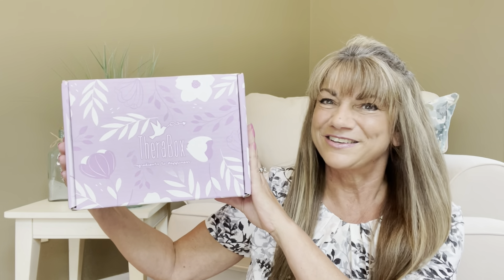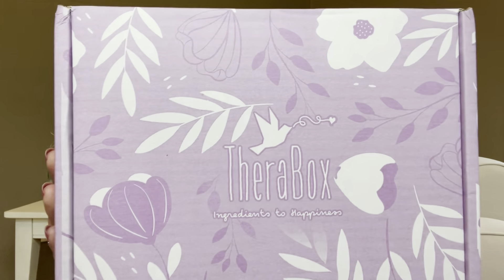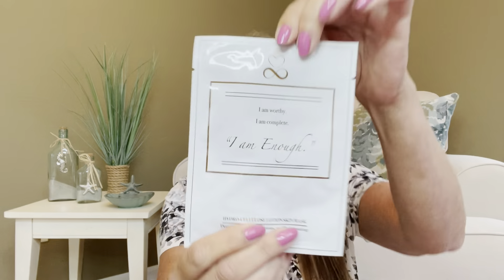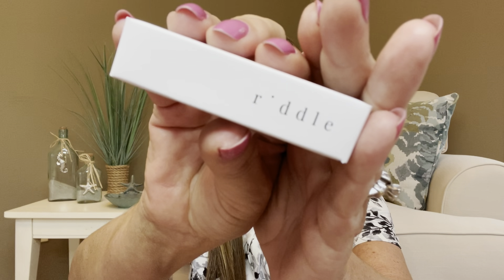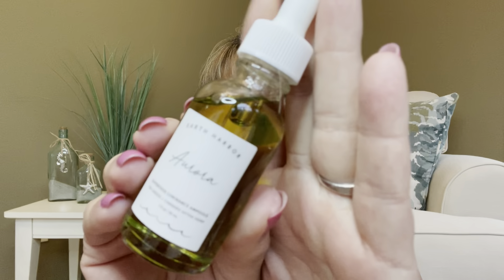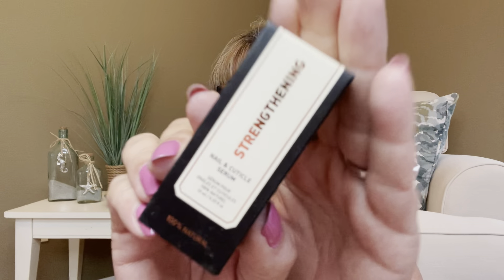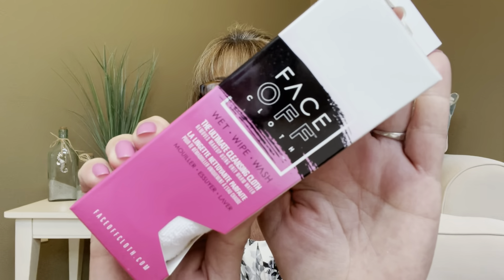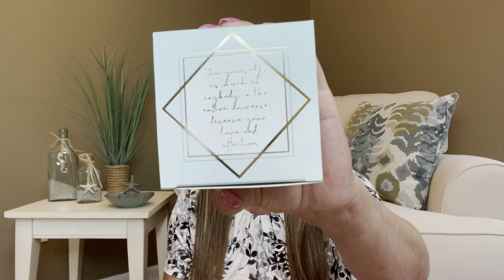*NEW* TheraBox Unboxing Nourish + 10% off 1st Sub Box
Thera Box: use the code SUE10 for 10% off 1st Sub Box

GIVEAWAY VIDEOS:
GIVEAWAY I Won So You Can Too!!                                                         Ends June 20th, 2022